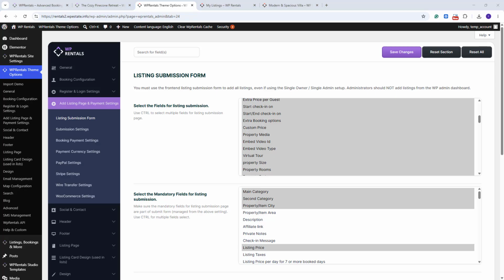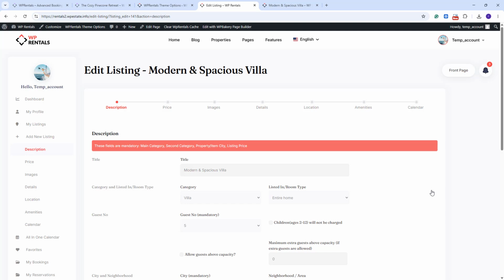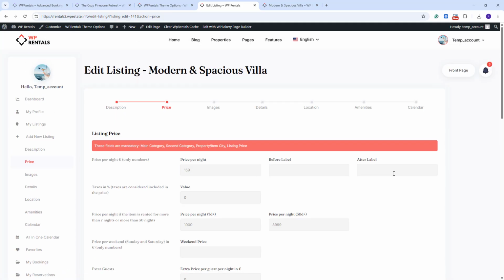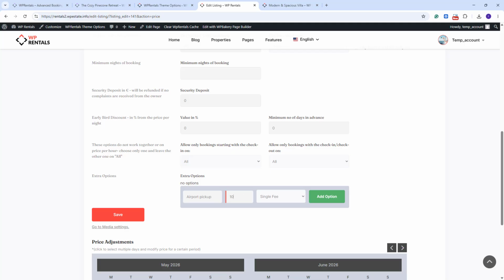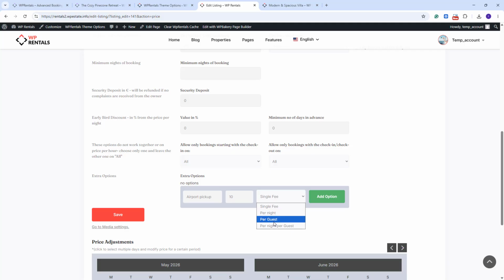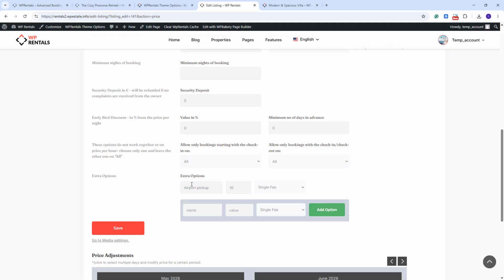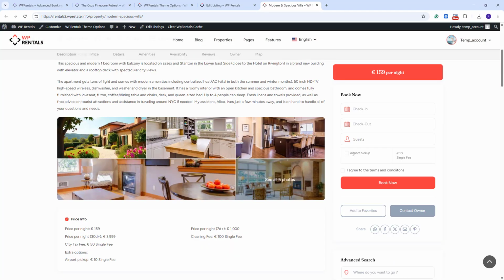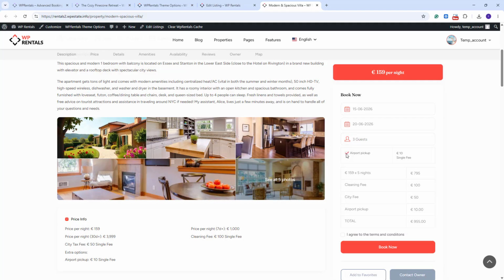How to Add Extra Booking Options in WPRentals | Booking Form Tutorial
Learn how to add Extra Booking Options to the booking form in WPRentals.

In this tutorial, you will see how to enable the Extra Booking Options field in the listing submission form, how to edit a property, and how to add paid extras from the Price Settings section.

Extra Booking Options are useful when you want guests to select additional services during the booking process, such as breakfast, airport pickup, parking, cleaning services, pet fees, or other paid extras.

You will also learn how the different calculation types work, including fixed fee, by night or hour, by guest, and by night or hour and guest.

This feature helps property owners and website admins offer more flexible booking options directly inside the WPRentals booking form.

In this video:
00:00 Introduction
00:09 What Extra Booking Options are used for
00:34 Enable Extra Booking Options in the submission form
01:08 Edit the property
1:30 Add options from Price Settings
1:57 Choose the option calculation type
02:27 Save and check the booking form